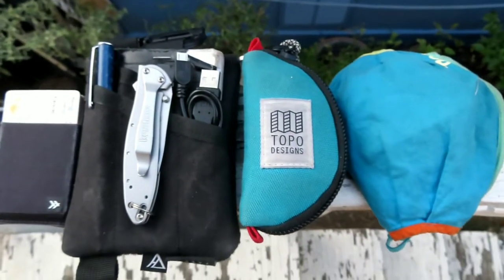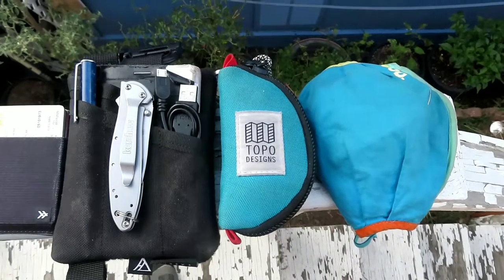Every Day Carry 2021 August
Everyday Carry 2021 in August.   Deciding doing this for Vlogging Everyday in August Day 11.  Enjoy watching and always remember keep exploring my friends.

Camera using: Canon Powershot SX740 HS